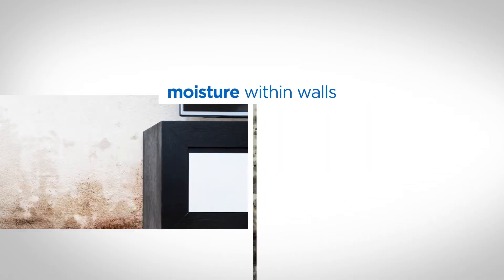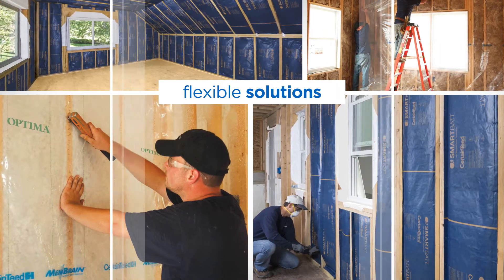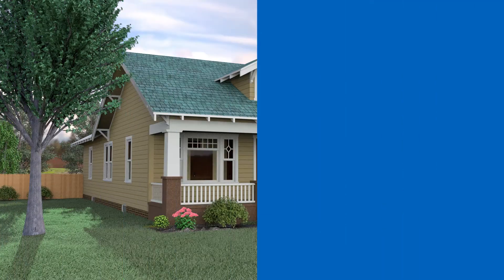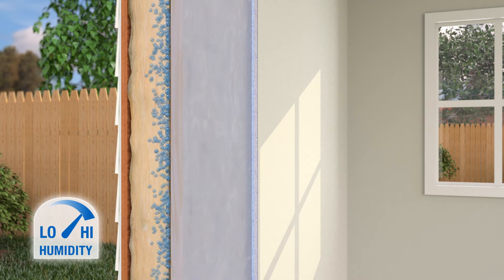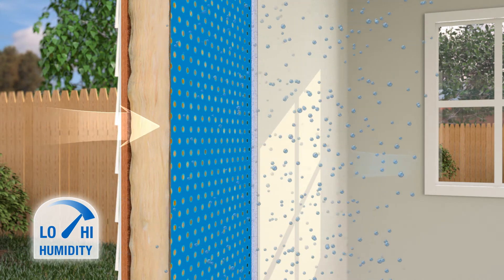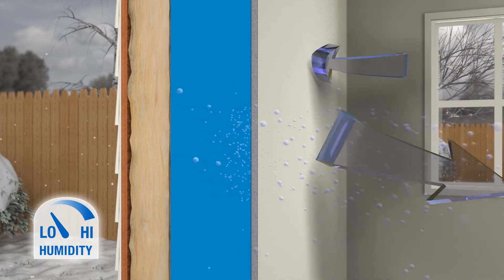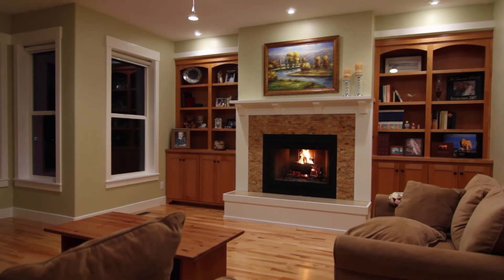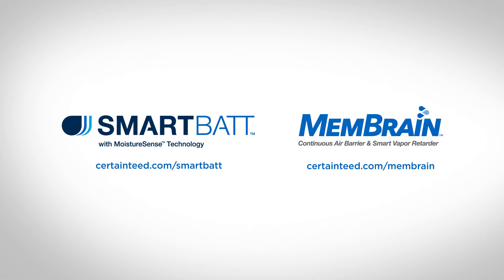CertainTeed's SMART Vapor Retarders with MoistureSense™ Technology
Managing moisture within the wall is critical to help mitigate the dangers of mold and mildew growth. Learn how CertainTeed's SMART Vapor Retarders with MoistureSense™ Technology work and are a revolutionary solution to combat these issues.